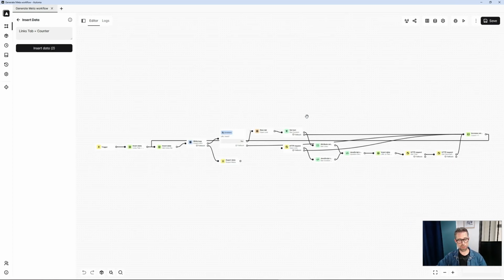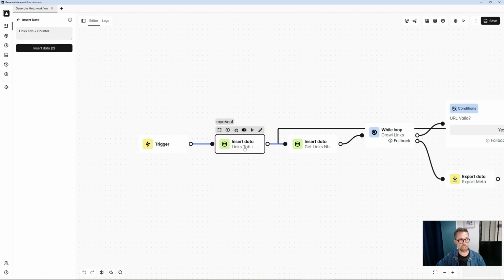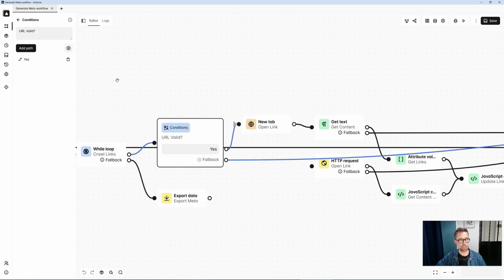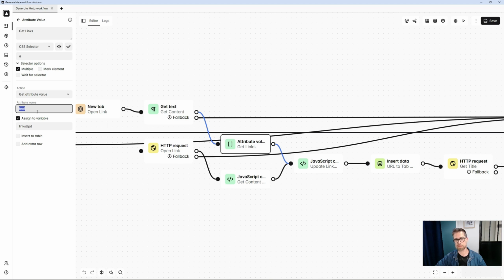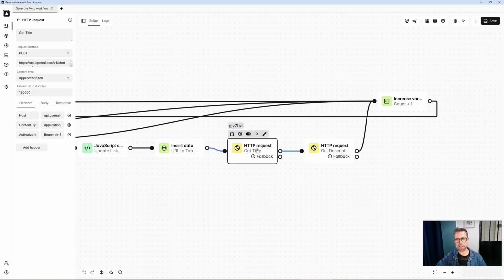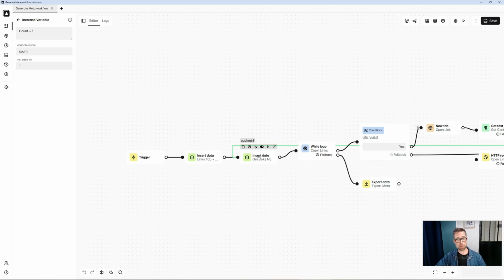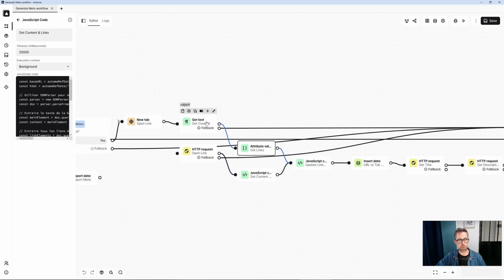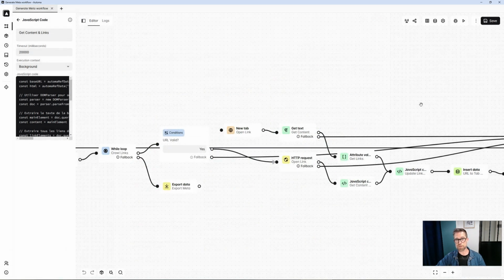Automatically generate Title and Meta Description tags with Automa Extension - Tutorial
🚨 Struggling to manually create SEO tags for every page on your website?

😫 Manually generating title and meta description tags for each page is tedious and time-consuming. It’s easy to make mistakes, and the process can take hours or even days, especially for large websites. This repetitive task could be better spent on more strategic activities.

🚀 Learn how to crawl a site and generate SEO tags automatically with Automa Extension and ChatGPT! In this video tutorial, I present a template created with Automa Extension that allows you to crawl all the pages of a site and automatically generate title and meta description tags for each page using ChatGPT, similar to software like Screaming Frog. Simply enter the URL of the site and Automa Extension will launch the crawl, either "actively" using the browser, or "invisibly" so as not to interfere with your browsing. I'll explain both options in detail.

🎁 The template presented is offered to training members!